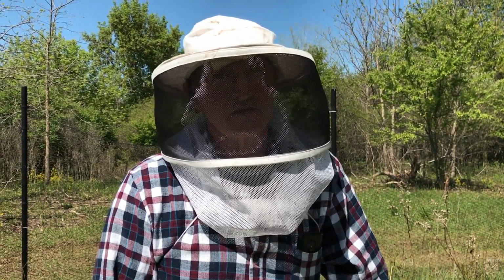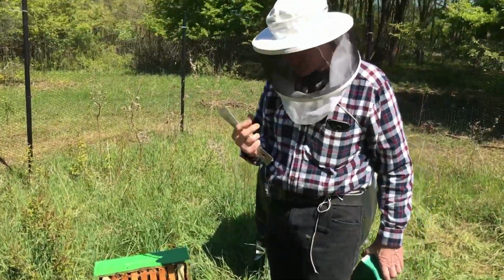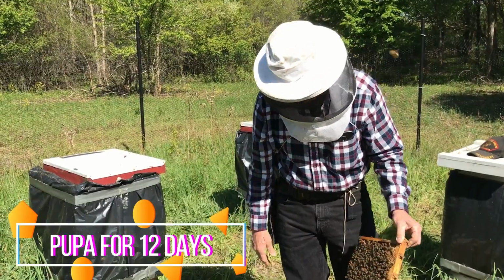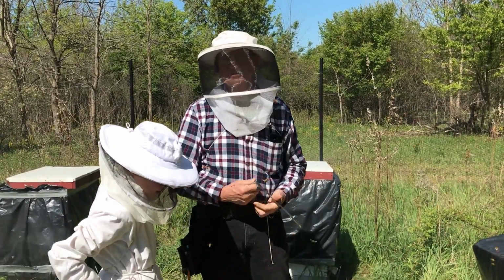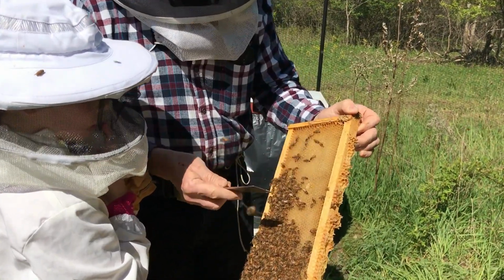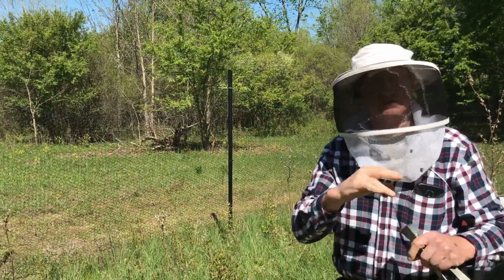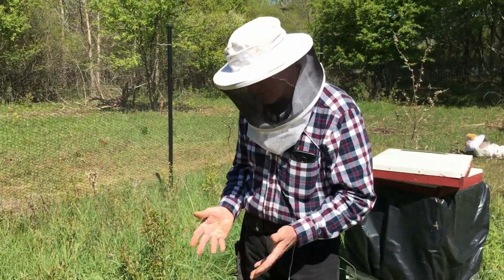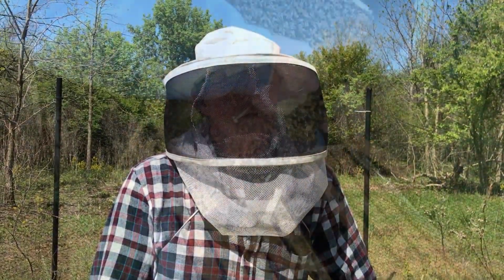Honeybee Helpers - For-Mar Citizen Science Series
Join For-Mar's favorite beekeepers Jim Wither & Mackenzie as we explore the fascinating world of Honeybee at For-Mar Nature Preserve & Arboretum.